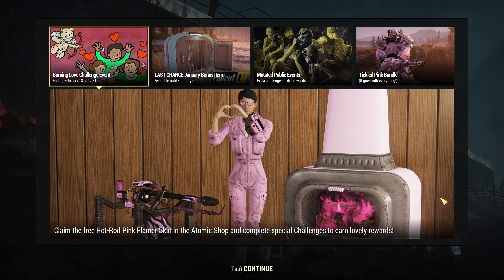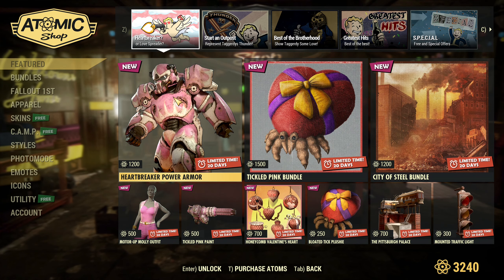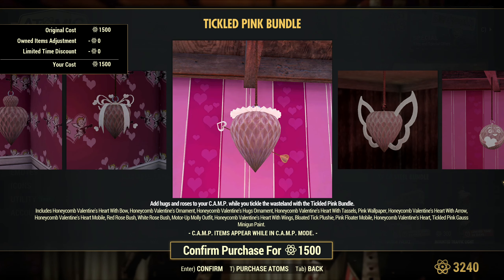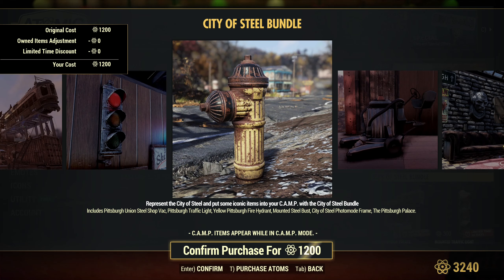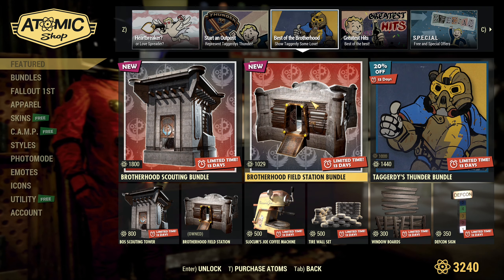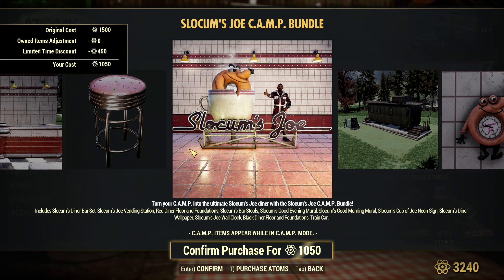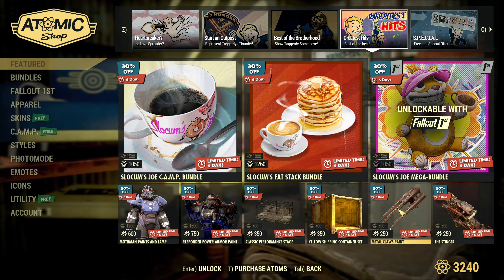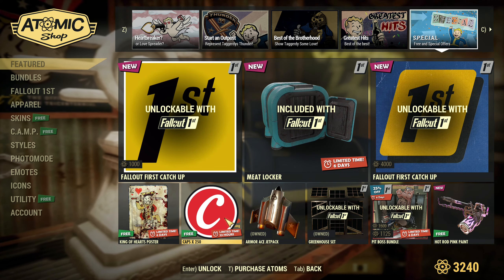Fallout 76: New Atomic Shop Items (New Event Burning Love) ☢ NEW Offers - 30 January 2024